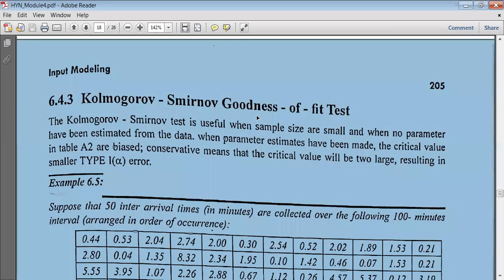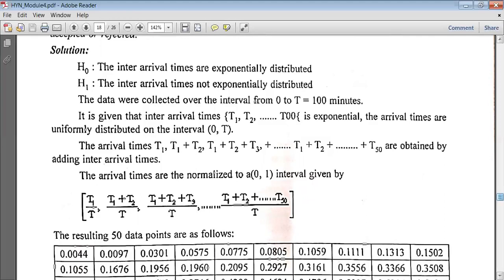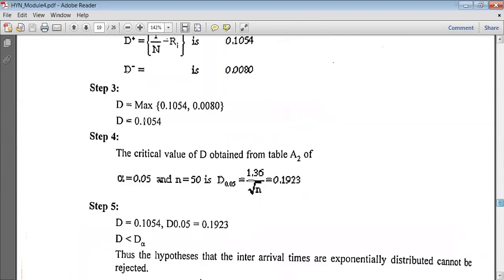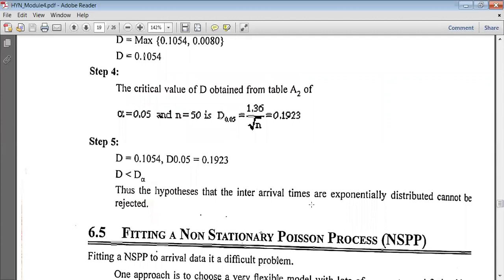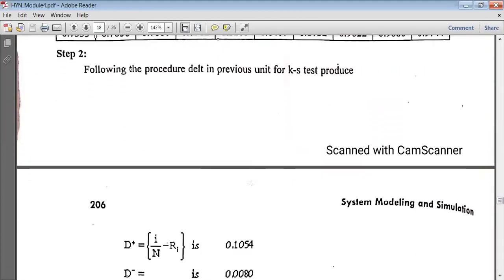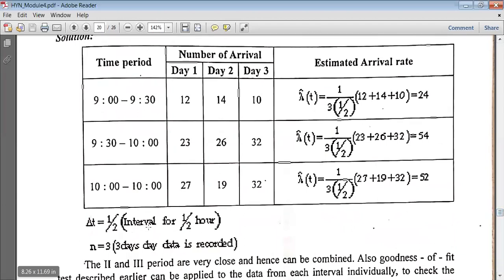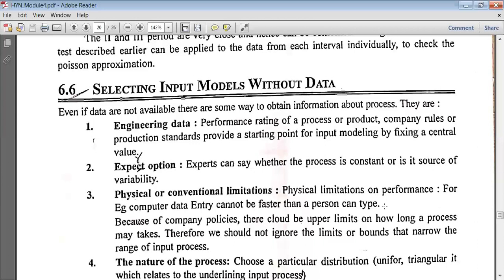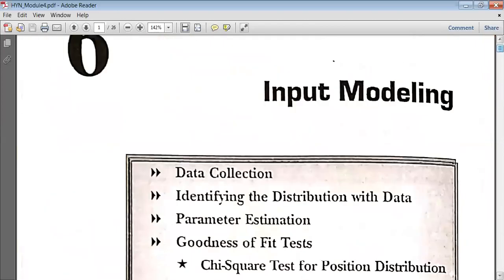KS Goodness of Fit